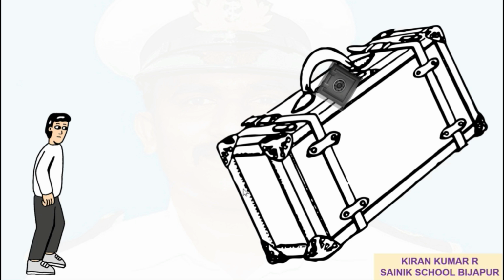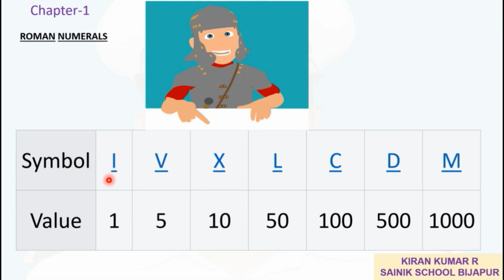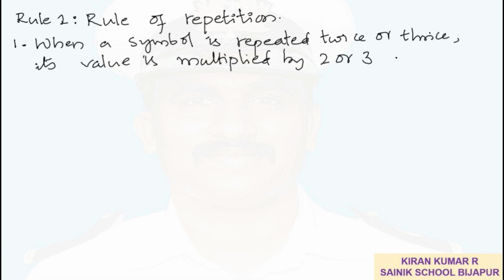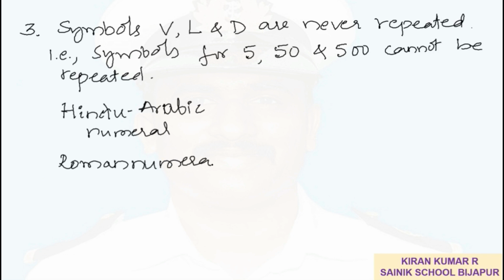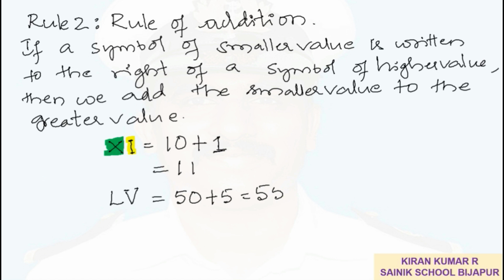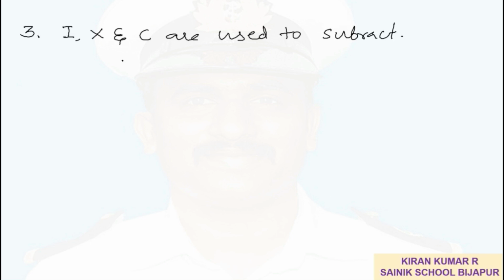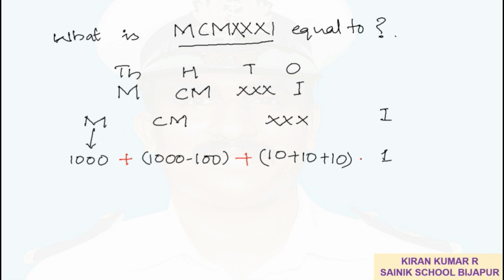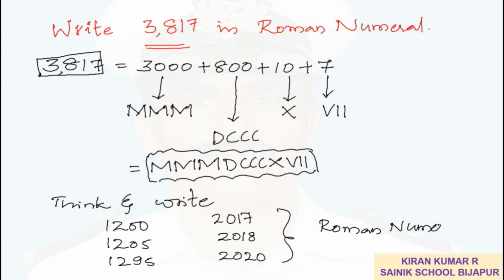KNOWING OUR NUMBERS PART 8